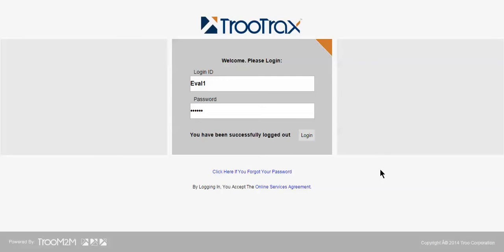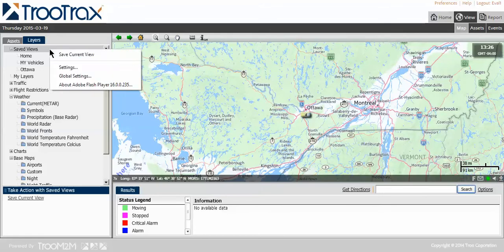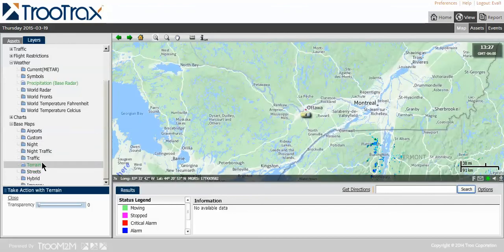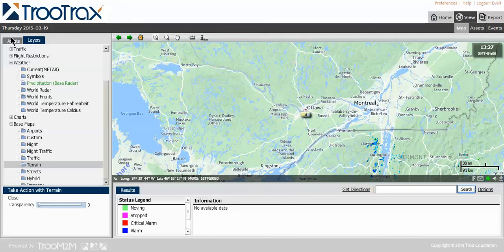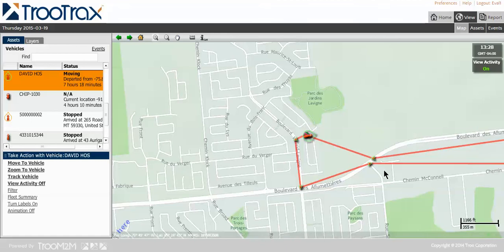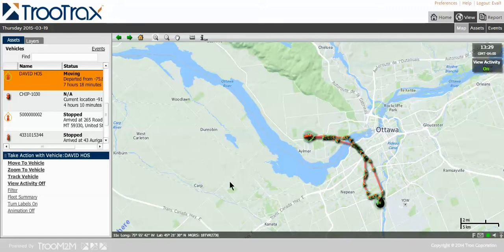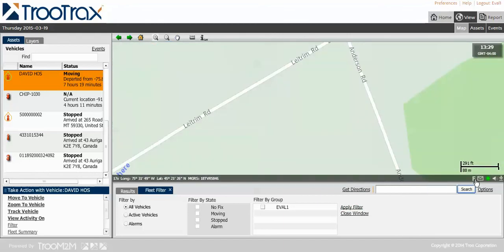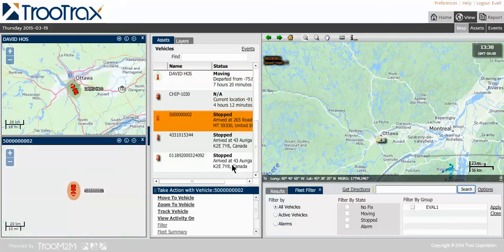HOS MAP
Accessing the TrooTrax map for HOS Trial Users